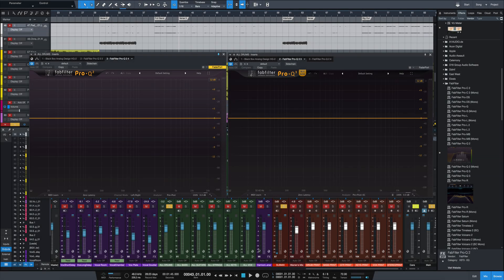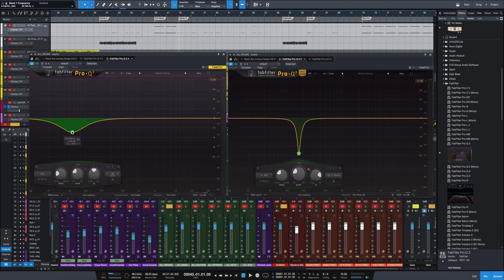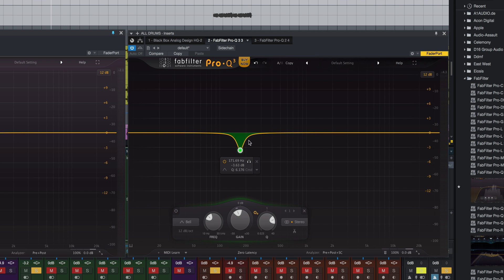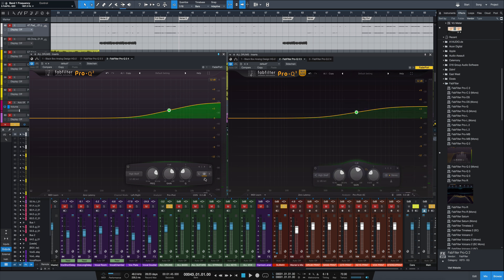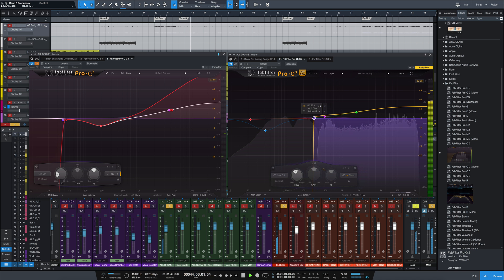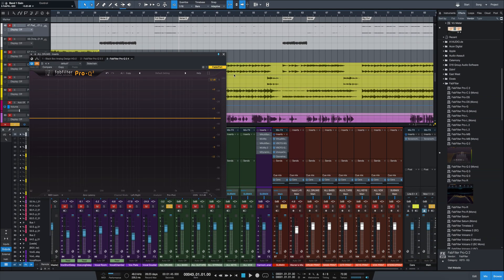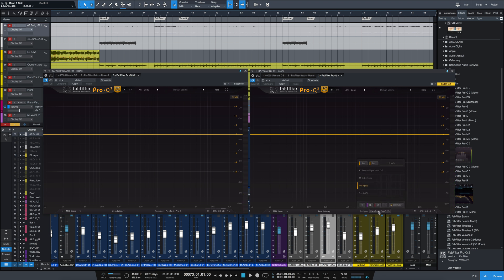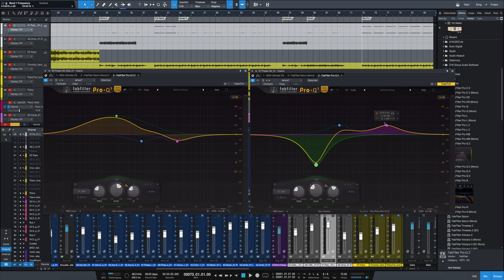FabFilter Pro-Q 3 vs Pro-Q 2 | New Features - Is It Worth the Upgrade?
FabFilter’s newest version of their phenomenal EQ plugin, Pro-Q 3, has several new features such as dynamic EQ, new filter types, and new spectrum analysis features that set it apart from Pro-Q 2.  I cover the new features in direct comparison to Pro-Q 2 and try them out on some audio so you can check out if the upgrade is worth it to you.